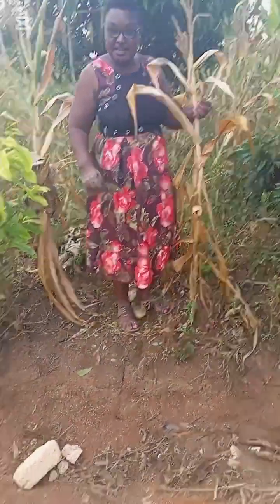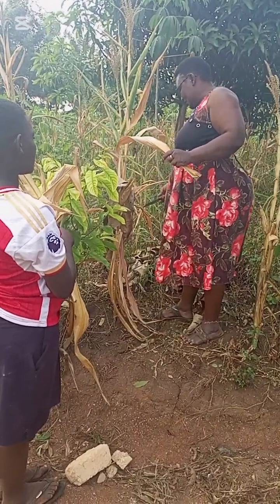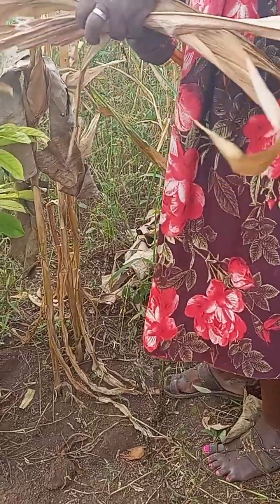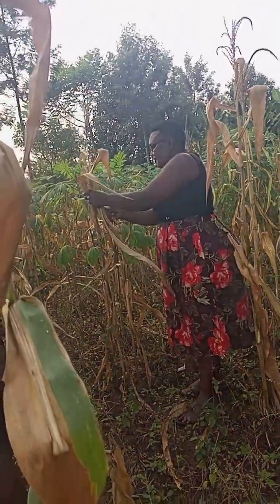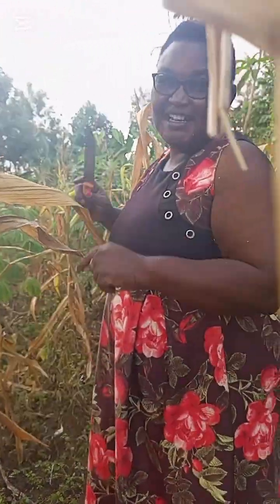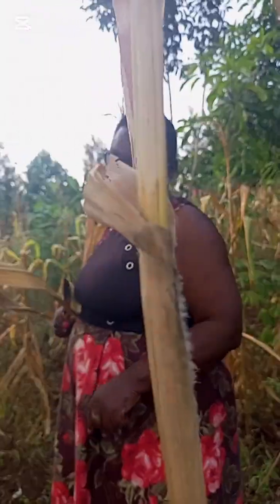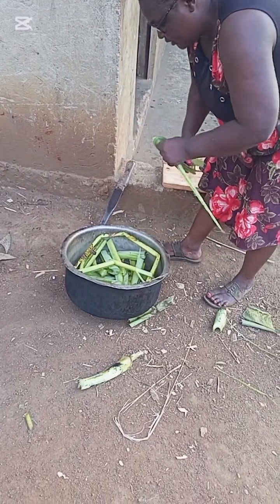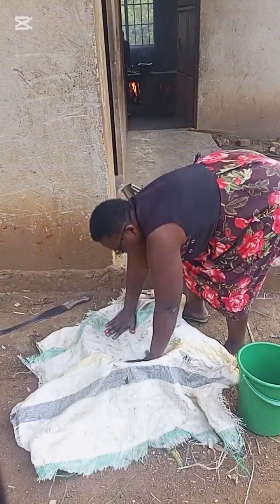Using maize leaves for mushrooms growing.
Unlock the potential of maize leaves for mushroom growing!

Are you looking for a sustainable and eco-friendly way to grow mushrooms? Look no further!

Maize leaves are an excellent substrate for mushroom cultivation. They're rich in nutrients, easy to obtain, and can help reduce agricultural waste.

Benefits of using maize leaves:

Reduce waste and promote sustainability
Provide a nutrient-rich substrate for healthy mushroom growth
Support eco-friendly mushroom cultivation practices

Try using maize leaves for your mushroom growing needs and join the movement towards a more sustainable future!

Happy mushroom growing!